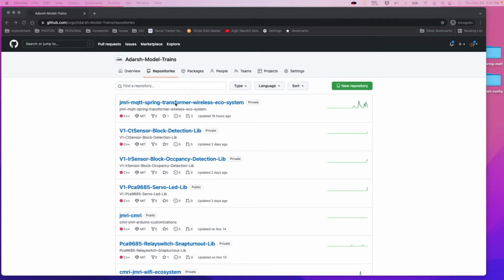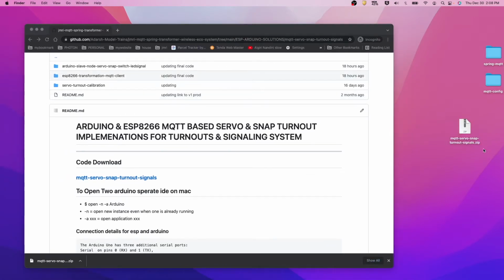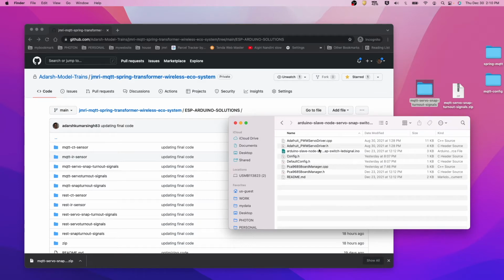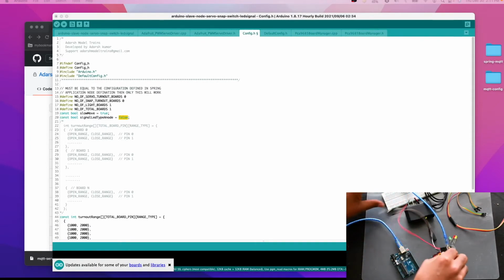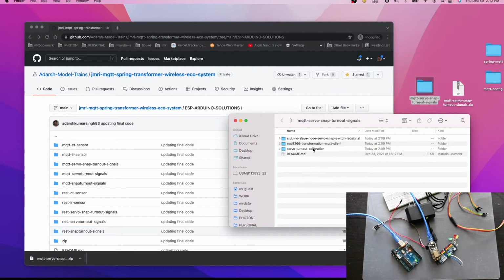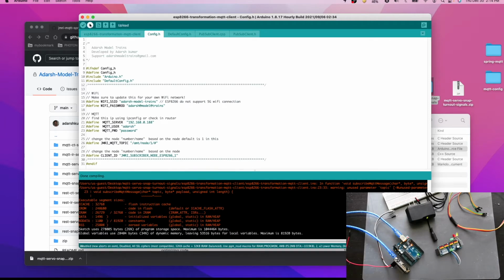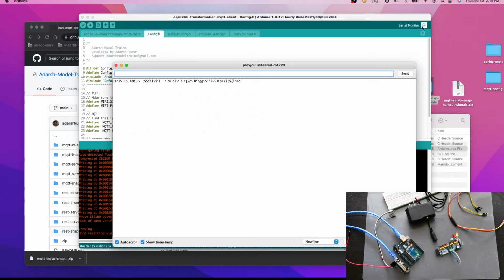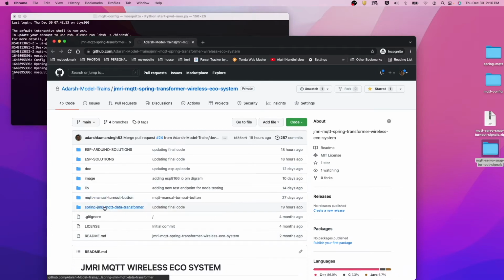Model Trains , Dcc , Wireless Control for 2Led Signals Using Jmri Mqtt